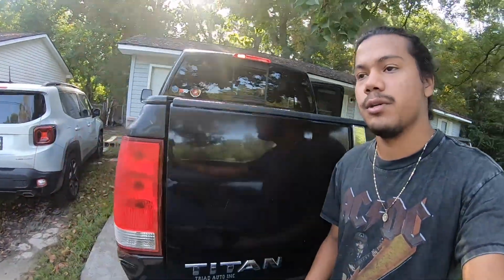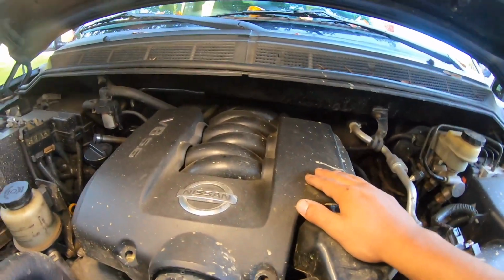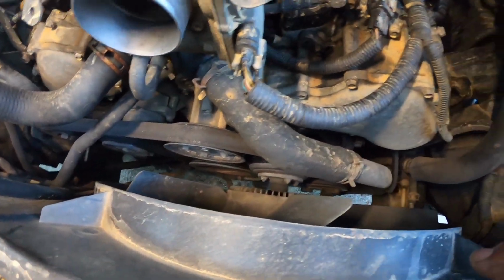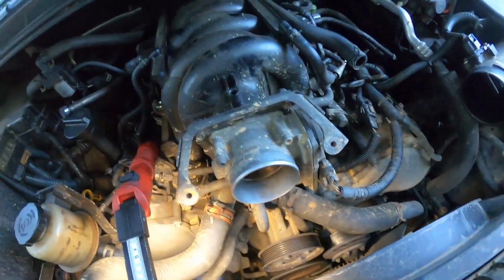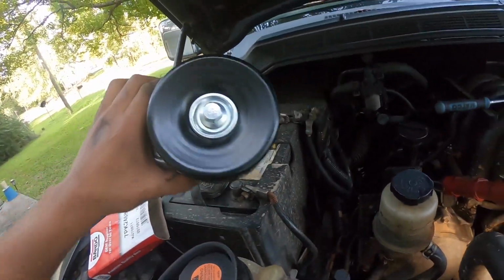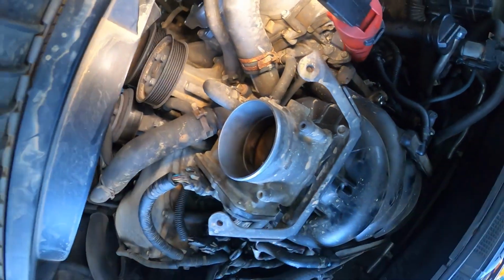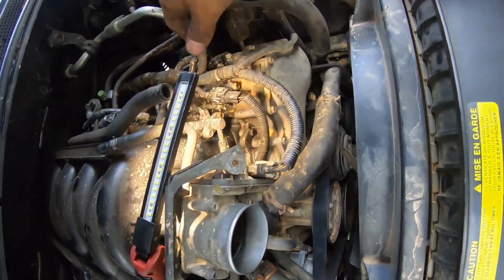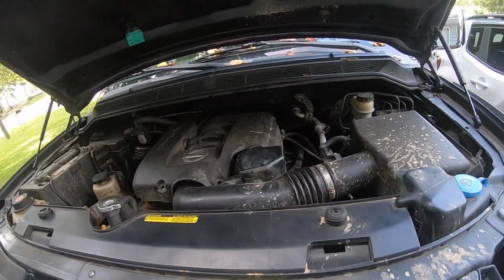How replace belt & tensioner on 04 Nissan Titan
This video is a quick and easy demonstration on how to replace your belt & tensioner on a 04 -15 Nissan Titan and Armada